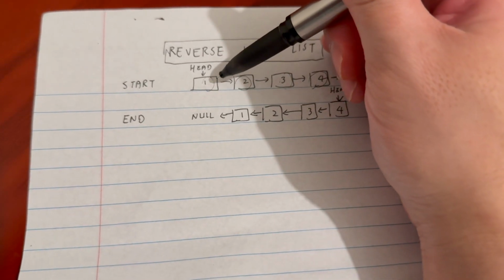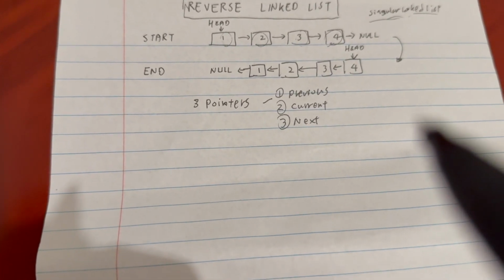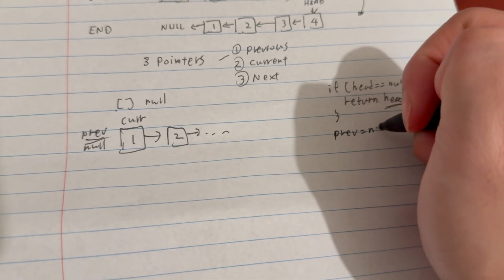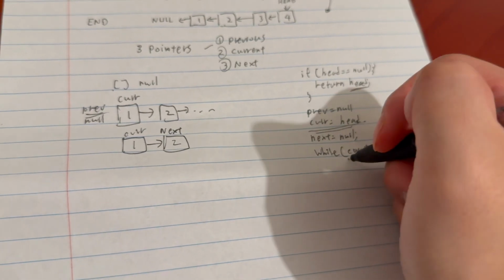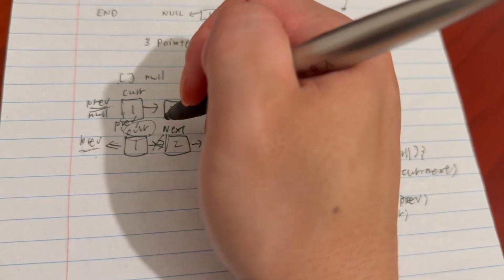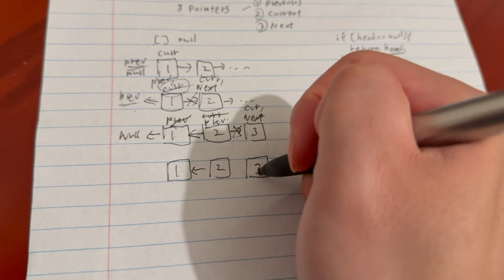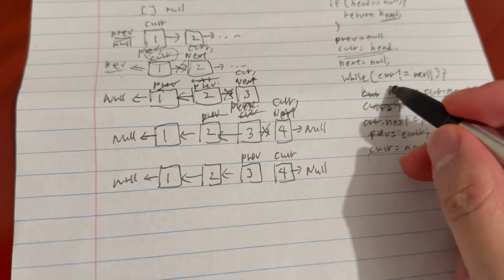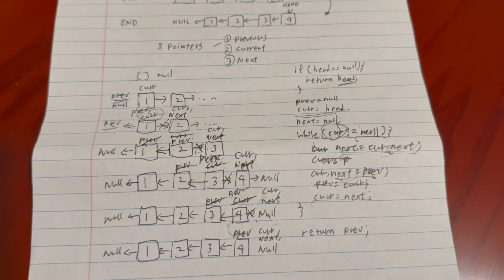Programming Algorithm: How To Solve Reverse a LinkedList Problem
LinkedList is one of most commonly used data structures in programming. Learn how you can reverse LinkedList through a pseudo code.